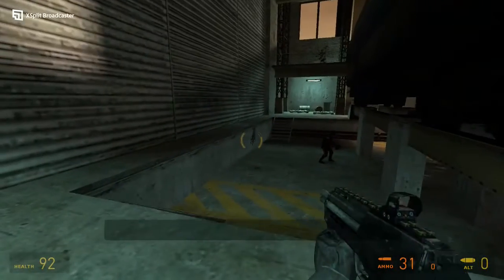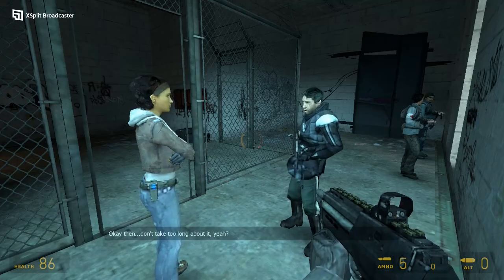DGR PLAYS HL2 EP 1 PART 5 ESCORT DUTY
James & Tails escorts refugees  to escape  from  the combine